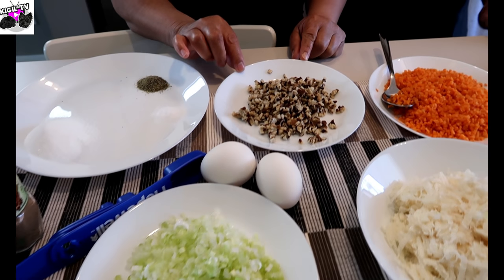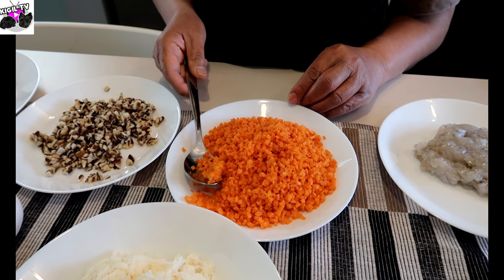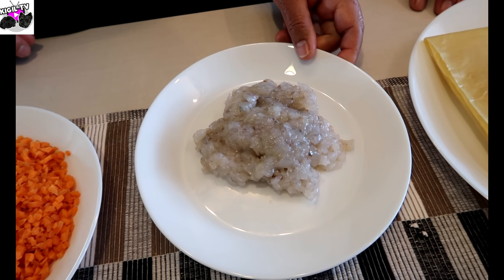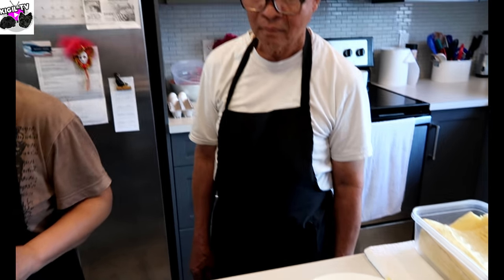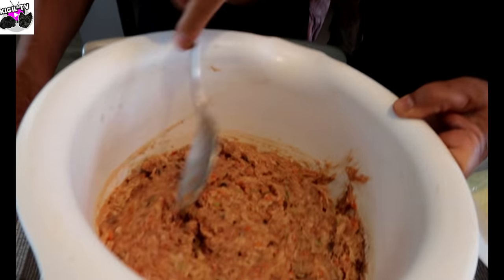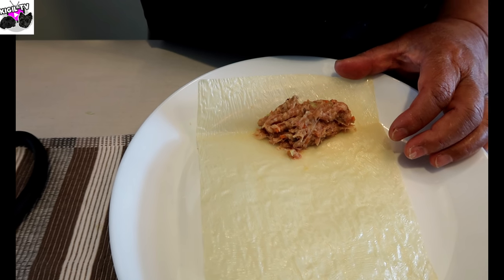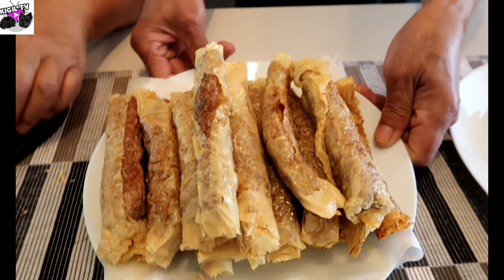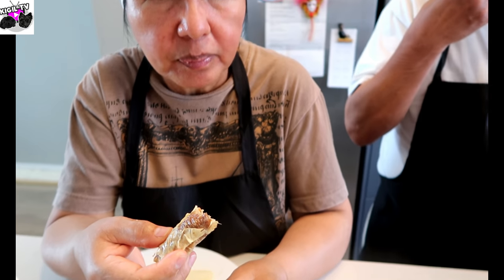HOMEMADE KIKIAM RECIPE/ ASIAN RECIPE/ Easy and delicious!!!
Super easy and yummy Kikiam recipe! *Asian (Philippines) Food*
Homemade popular Filipino style Kikiam!
MARAMING MARAMING SALAMAT po!

Thank you!! Let's Grow this channel!

buhay canada 2018
buhay canada pinoy
buhay canada 2017
buhay canada you tube
buhay sa canada
buhay ofw canada
youtube buhay canada
buhay caregiver sa canada
buhay immigrant sa canada
buhay sa canada forum
buhay ofw sa canada
totoong buhay sa canada
hanapbuhay sa canada
buhay ng ofw sa canada